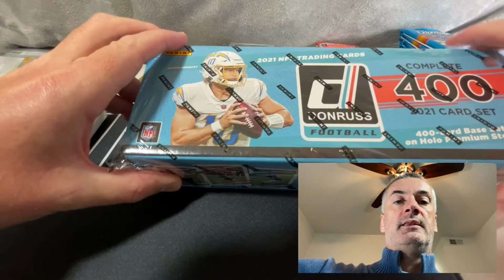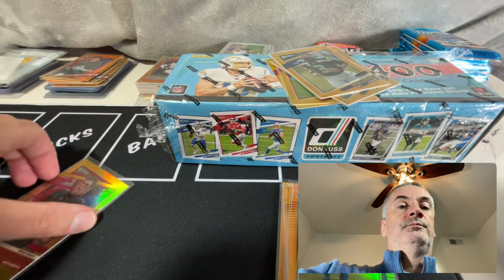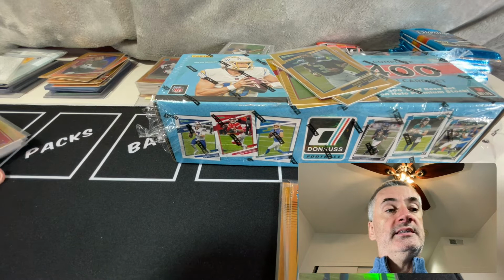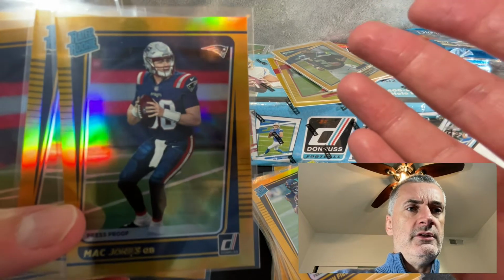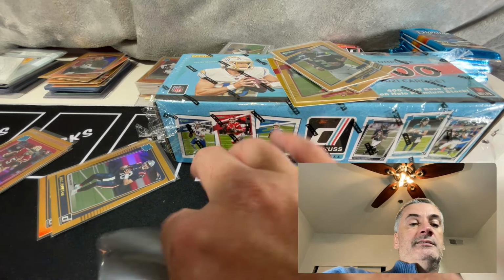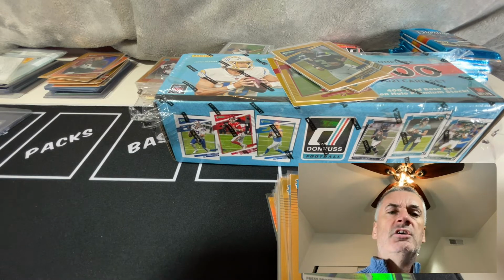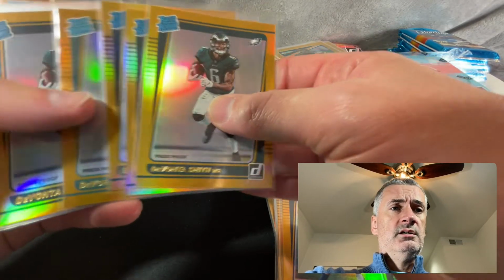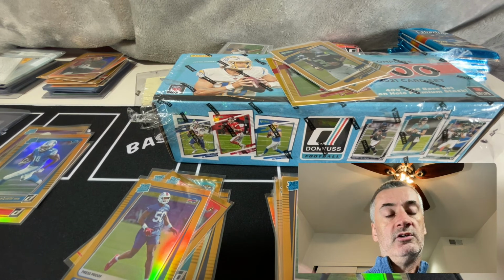Review a Donruss press proof set from target, Part 2, Jones, Brady, rookies, surfaces, centering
251 Trevor Lawrence - Jacksonville Jaguars
252 Zach Wilson - New York Jets
253 Justin Fields - Chicago Bears
254 Trey Lance - San Francisco 49ers
255 Mac Jones - New England Patriots
256 Kellen Mond - Minnesota Vikings
257 Kyle Trask - Tampa Bay Buccaneers
258 Travis Etienne Jr. - Jacksonville Jaguars
259 Najee Harris - Pittsburgh Steelers
260 Kyle Pitts - Atlanta Falcons
261 DeVonta Smith - Philadelphia Eagles
262 Ja'Marr Chase - Cincinnati Bengals
263 Jaylen Waddle - Miami Dolphins
264 Kadarius Toney - New York Giants
265 Rashod Bateman - Baltimore Ravens
266 Terrace Marshall Jr. - Carolina Panthers
267 Kenneth Gainwell - Philadelphia Eagles
268 Michael Carter - New York Jets
269 Ian Book - New Orleans Saints
270 Rondale Moore - Arizona Cardinals
271 Elijah Moore - New York Jets
272 Tutu Atwell - Los Angeles Rams
273 Davis Mills - Houston Texans
274 Tylan Wallace - Baltimore Ravens
275 Javonte Williams - Denver Broncos
276 D'Wayne Eskridge - Seattle Seahawks
277 Josh Palmer - Los Angeles Chargers
278 Dyami Brown - Washington Football Team
279 Trey Sermon - San Francisco 49ers
280 Nico Collins - Houston Texans
281 Pat Freiermuth - Pittsburgh Steelers
282 Anthony Schwartz - Cleveland Browns
283 Dez Fitzpatrick - Tennessee Titans
284 Amon-Ra St. Brown - Detroit Lions
285 Kene Nwangwu - Minnesota Vikings
286 Rhamondre Stevenson - New England Patriots
287 Chuba Hubbard - Carolina Panthers
288 Jaelon Darden - Tampa Bay Buccaneers
289 Cornell Powell - Kansas City Chiefs
290 Jacob Harris - Los Angeles Rams
291 Ihmir Smith-Marsette - Minnesota Vikings
292 Simi Fehoko - Dallas Cowboys
293 Demetric Felton - Cleveland Browns
294 Javian Hawkins - Atlanta Falcons
295 Kylin Hill - Green Bay Packers
296 Larry Rountree III - Los Angeles Chargers
297 Jermar Jefferson - Detroit Lions
298 Jaret Patterson - Washington Football Team
299 Seth Williams - Denver Broncos
300 Marquez Stevenson - Buffalo Bills
301 Hunter Long - Miami Dolphins
302 Tommy Tremble - Carolina Panthers
303 Amari Rodgers - Green Bay Packers
304 Tre' McKitty - Los Angeles Chargers
305 Landon Dickerson - Philadelphia Eagles
306 Carlos "Boogie" Basham - Buffalo Bills
307 Luke Farrell - Jacksonville Jaguars
308 Brevin Jordan - Houston Texans
309 Noah Gray - Kansas City Chiefs
310 Kelvin Joseph - Dallas Cowboys
311 Frank Darby - Atlanta Falcons
312 Elijah Mitchell - San Francisco 49ers
313 Gary Brightwell - New York Giants
314 Chris Evans - Cincinnati Bengals
315 Shi Smith - Carolina Panthers
316 Racey McMath - Tennessee Titans
317 Jabril Cox - Dallas Cowboys
318 Khalil Herbert - Chicago Bears
319 Sam Ehlinger - Indianapolis Colts
320 Dazz Newsome - Chicago Bears
321 Kylen Granson - Indianapolis Colts
322 Pete Werner - New Orleans Saints
323 Azeez Ojulari - New York Giants
324 Nick Bolton - Kansas City Chiefs
325 Ben Skowronek - Los Angeles Rams
326 Jeremiah Owusu-Koramoah - Cleveland Browns
327 Joseph Ossai - Cincinnati Bengals
328 Penei Sewell - Detroit Lions
329 Jaycee Horn - Carolina Panthers
330 Patrick Surtain II - Denver Broncos
331 Micah Parsons - Dallas Cowboys
332 Rashawn Slater - Los Angeles Chargers
333 Alijah Vera-Tucker - New York Jets
334 Zaven Collins - Arizona Cardinals
335 Alex Leatherwood - Las Vegas Raiders
336 Jaelan Phillips - Miami Dolphins
337 Jamin Davis - Washington Football Team
338 Kwity Paye - Indianapolis Colts
339 Caleb Farley - Tennessee Titans
340 Christian Darrisaw - Minnesota Vikings
341 Greg Newsome II - Cleveland Browns
342 Payton Turner - New Orleans Saints
343 Eric Stokes - Green Bay Packers
344 Greg Rousseau - Buffalo Bills
345 Odafe Oweh - Baltimore Ravens
346 Joe Tryon - Tampa Bay Buccaneers
347 Tyson Campbell - Jacksonville Jaguars
348 Jevon Holland - Miami Dolphins
349 Christian Barmore - New England Patriots
350 Tre'von Moehrig - Las Vegas Raiders